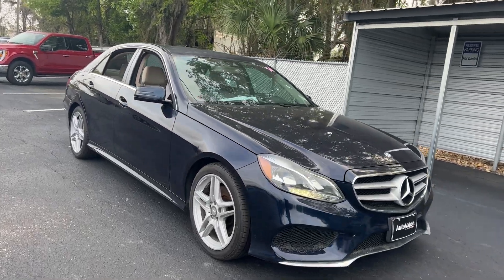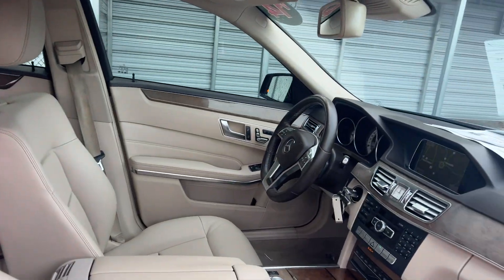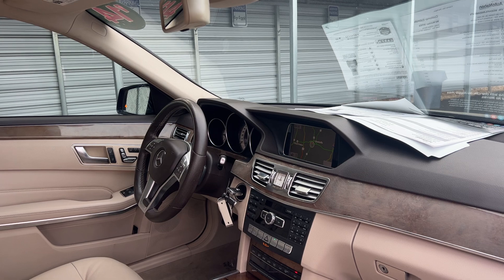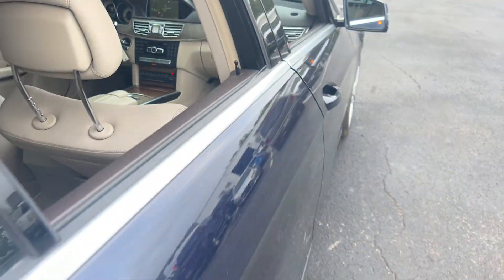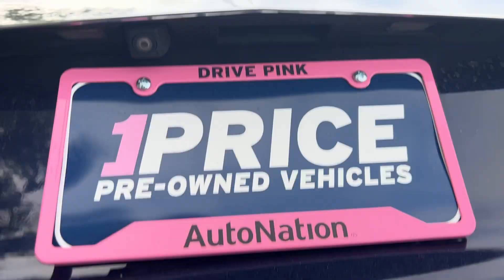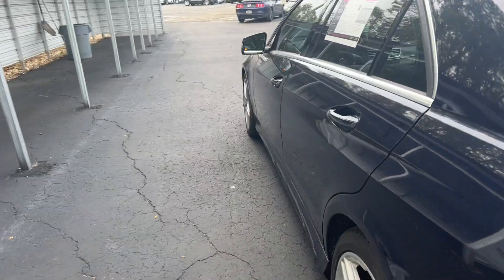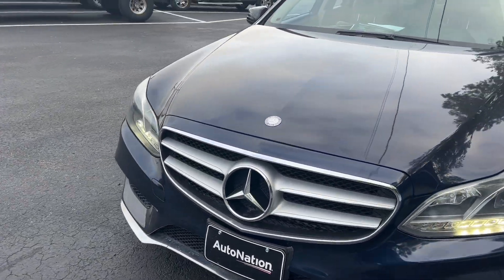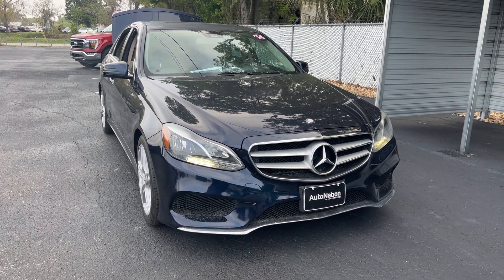2014 Mercedes-Benz E 350 Sport Sedan Blue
Stock # EA861478

3.5l V-6